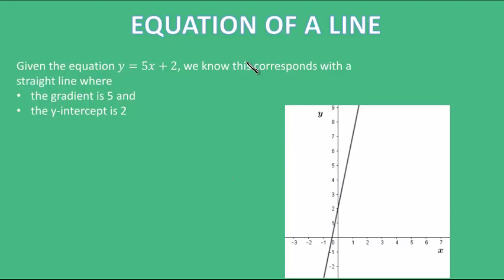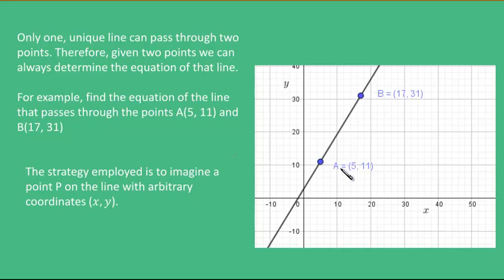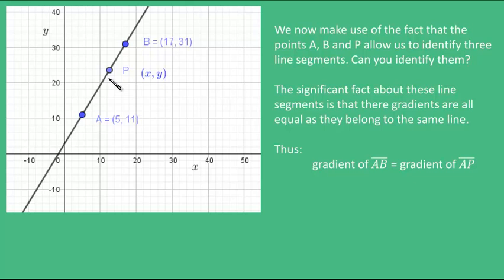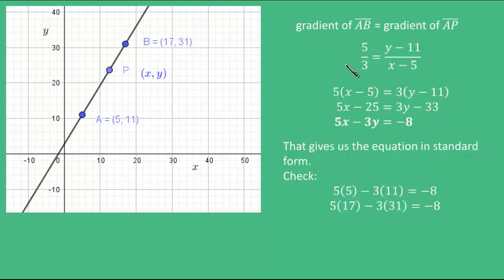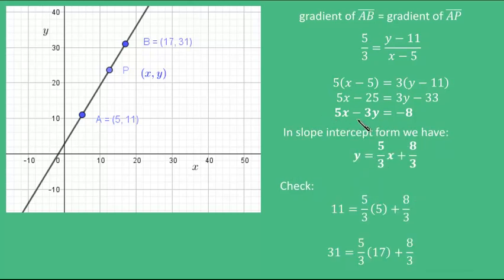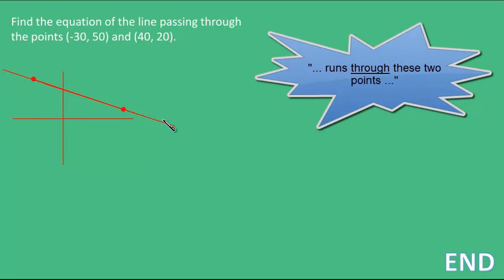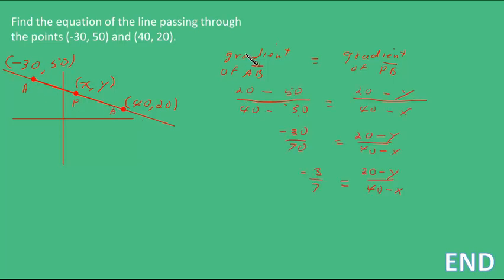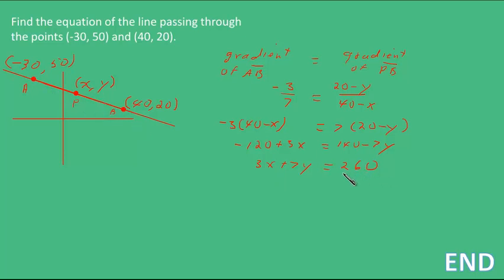Equation of Line (Given Two Points)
In this video we describe how to determine the equation of a line given two points.